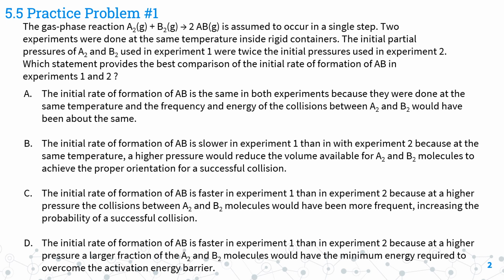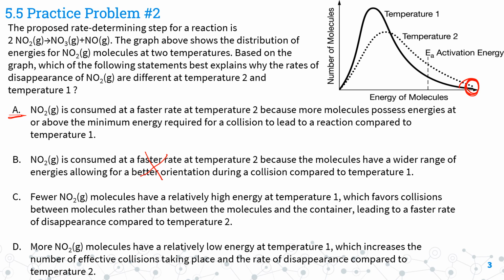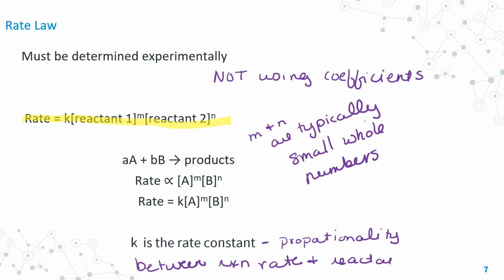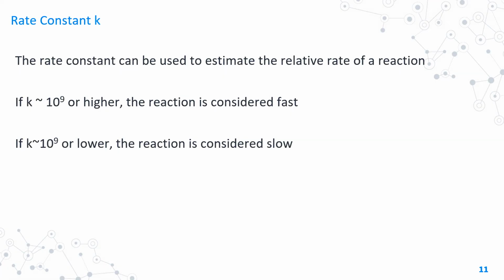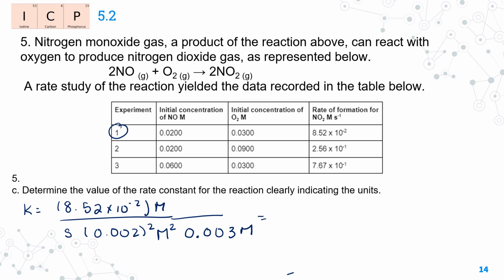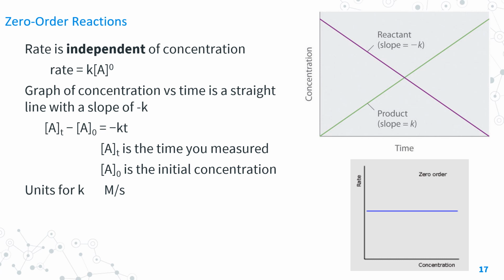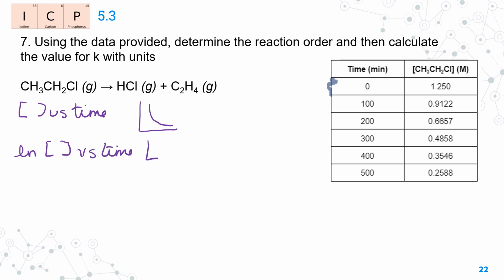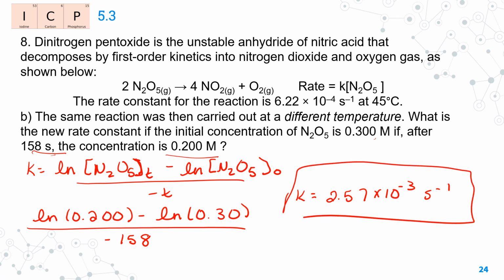2 10 13 Notes 5 2 and 5 3 1